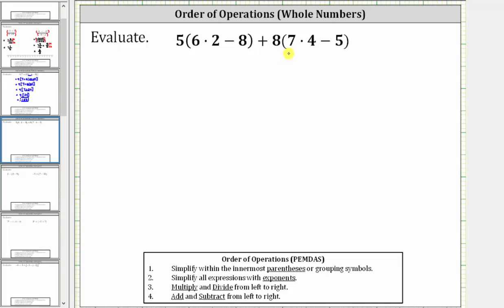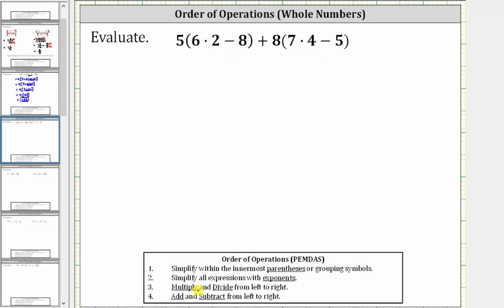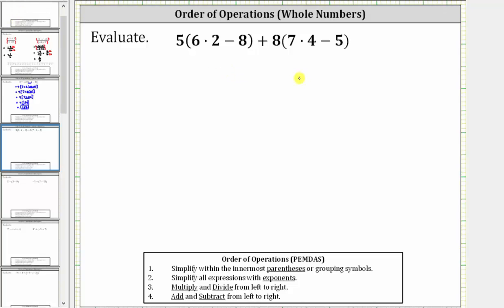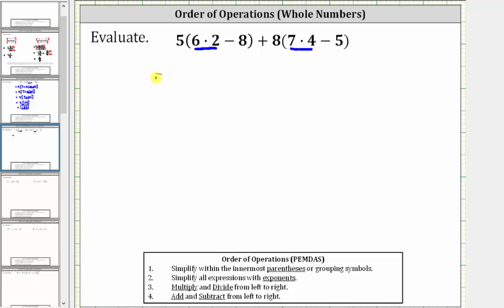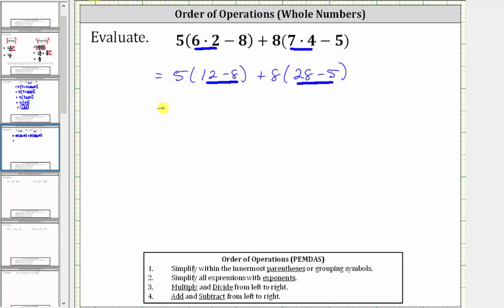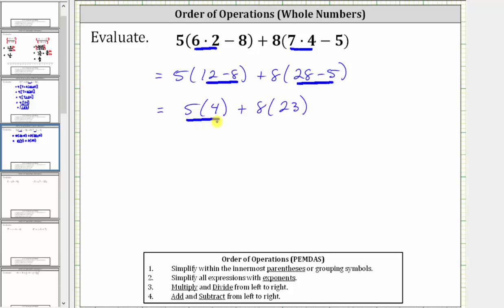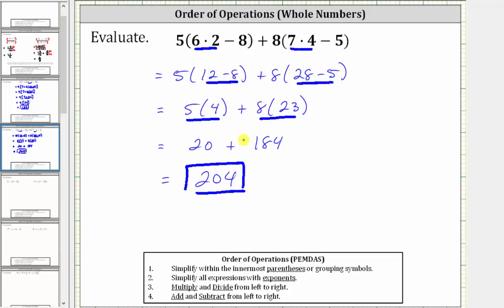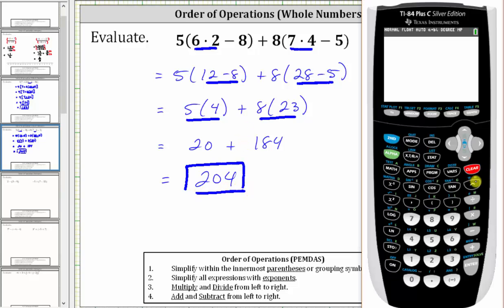Order of Operations (Whole Numbers): a(b*c-d)+e(f*g-h)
Use the order of operations to simplify a numerical expression using whole numbers.